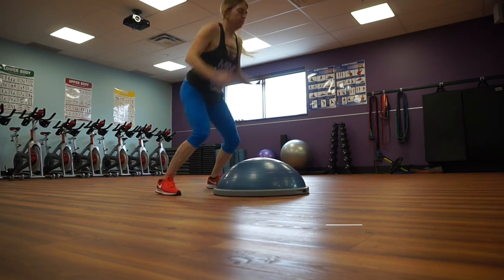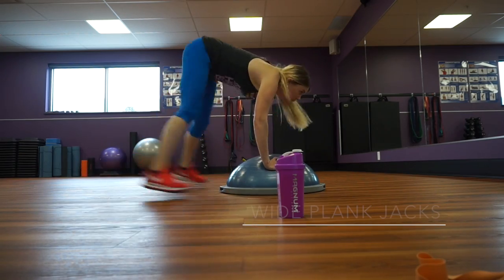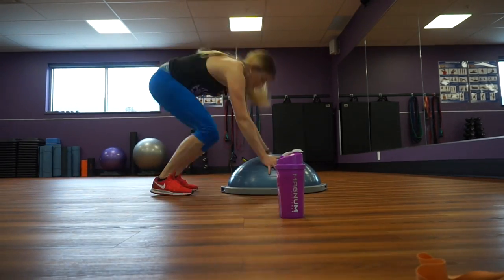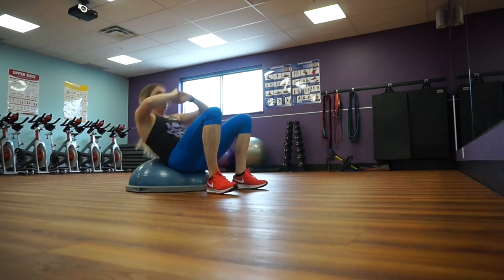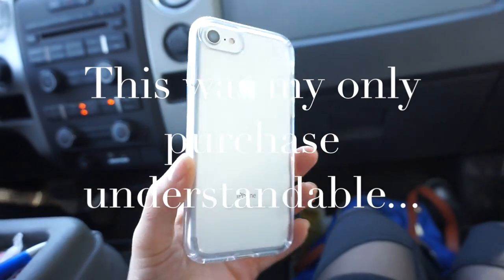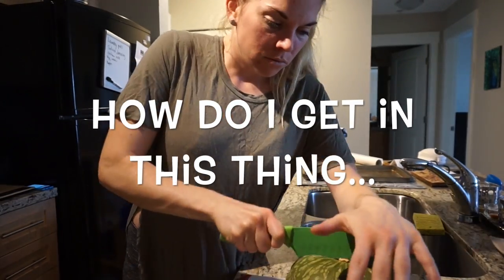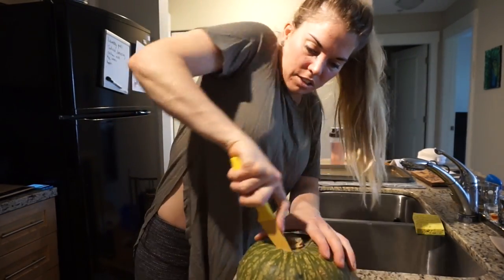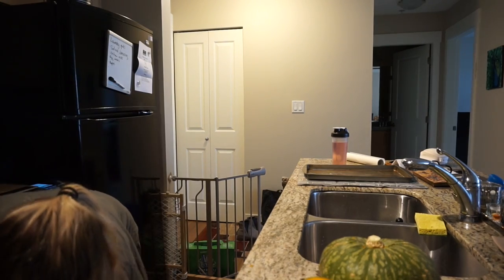Fall in love with fitness week 2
Kabocha Squash:

Cut open, scoop out seeds and slice into desire sized chunks.

Spread 2tbsp of coconut oil across all pieces of squash. Sprinkle on desired amount of pink salt and ground pepper. Bake for 40-45 minutes or until desired softness.

Use this as a side dish for any fall meal. Other great options are to add the squash to your salad for a smooth nutty taste. This squash is by far one of my favourites!

Gym: Anytime Fitness
Headphones: Wireless Beats by Dre.
Fuel: Magnum Limitless & Hi5

• Mikas’ Instagram: mika_the_mini_aussie